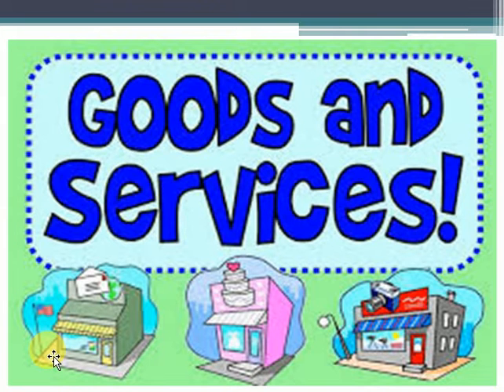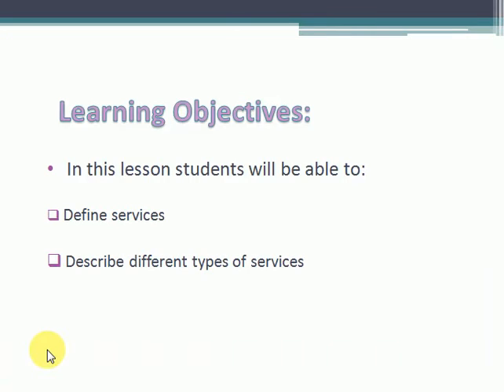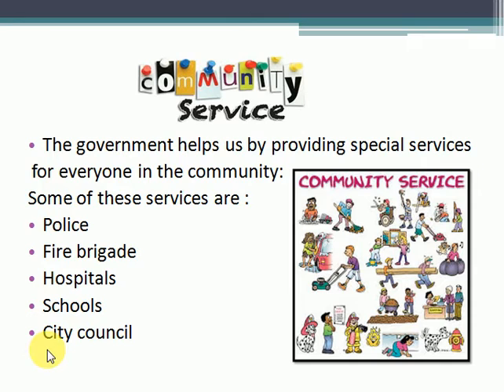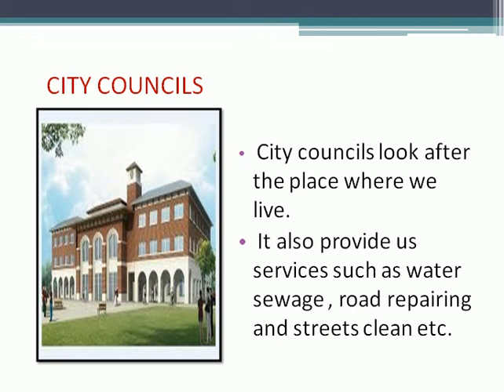Grade 3 Social Studies Lecture # 4